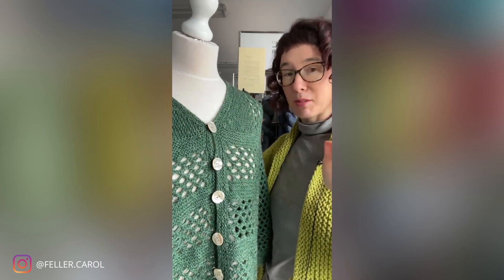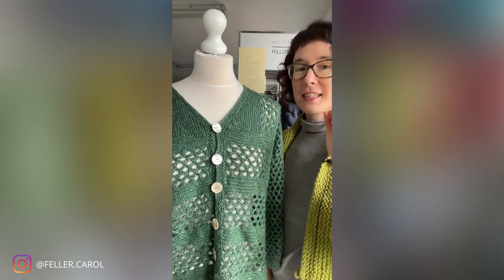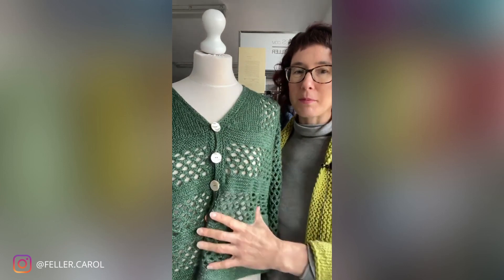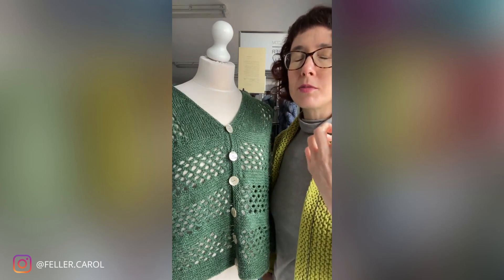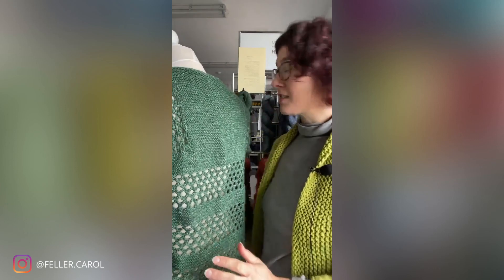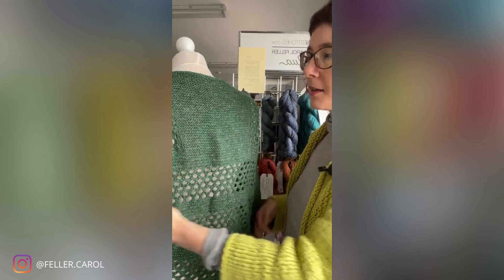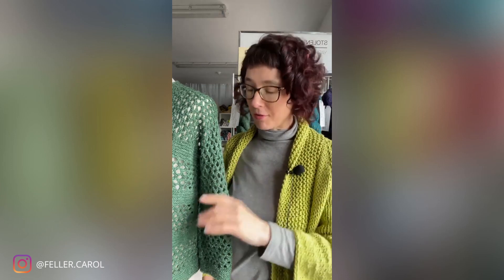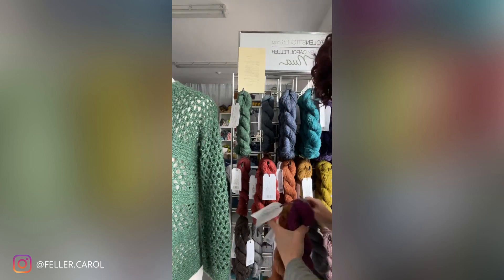Revealing the Summer Knitalong 2022 | Stolen Stitches Instagram Live Replay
Carol is back in the studio this week and we are going to introduce you to Lása our summer Knit-along.

KAL Timing:
Clue 1: 26th May
Clue 2: 9th June
Clue 3: 23rd June
Final Prize: 6th July